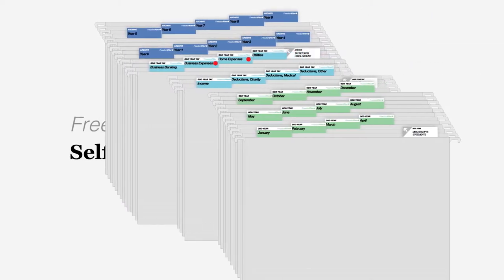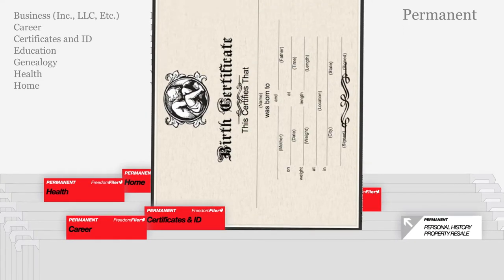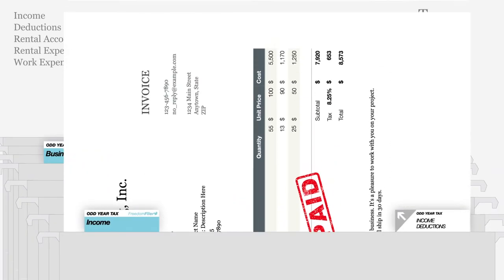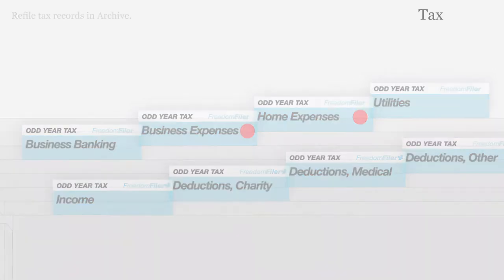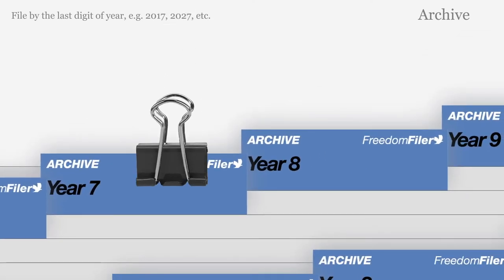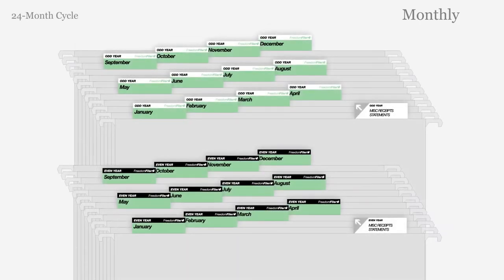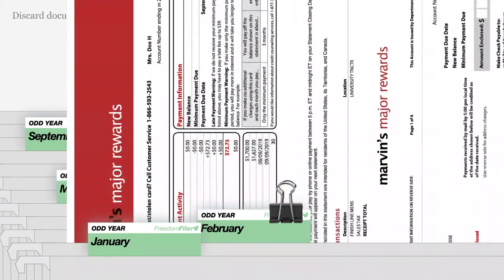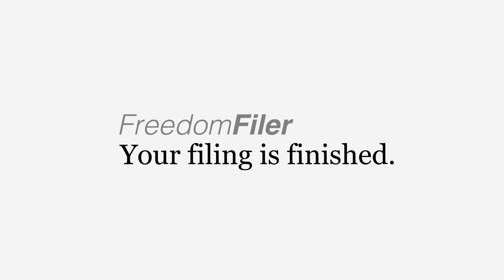Self-Employed Filing System 1/5 Tab by FreedomFiler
FreedomFiler's self-employed filing system for 1/5 tab files provides an automatic record retention system. Organize documents for any freelance worker, family, or estate. Rental property files included.